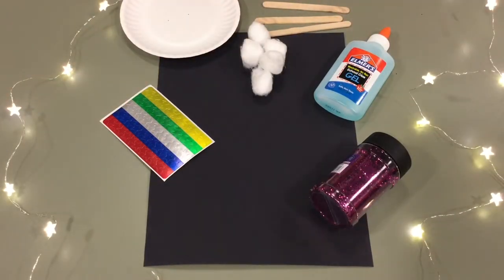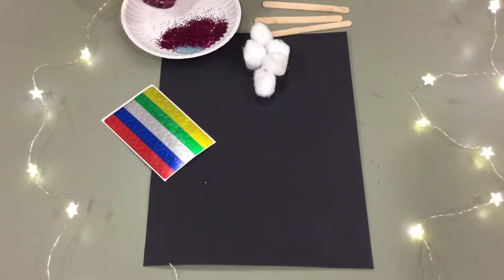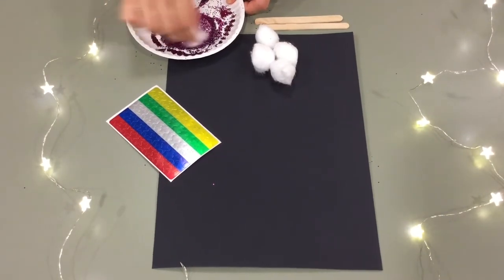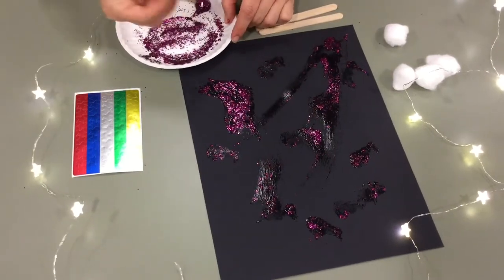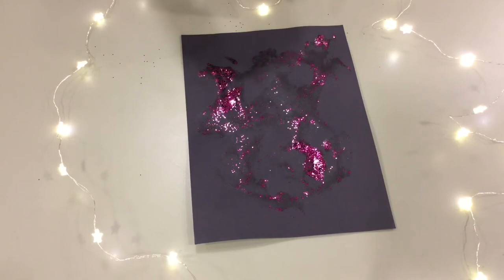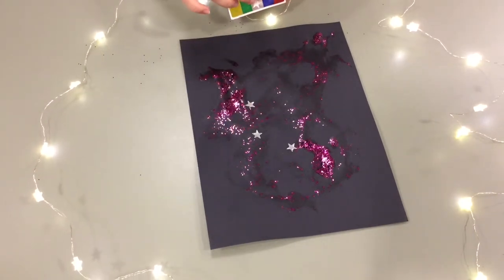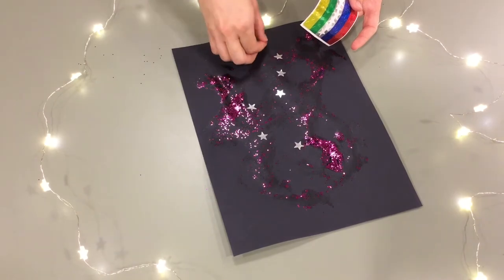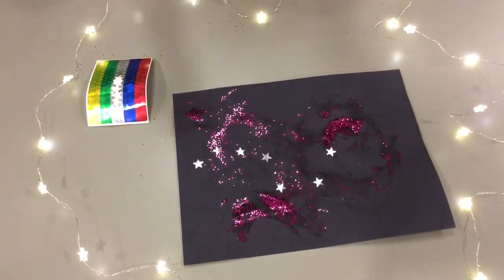Family Story Time: Pajamas (Part 5: STEAM Activity 2- Constellation Art)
June 30, 2021 - Family Story Time: Pajamas - Part 5: STEAM Activity 2- Constellation Art (all ages)

“Tails & Tales” is the theme for FBCL's 2021 Summer Reading Challenge, designed to encourage reading among children from birth and up, as well as teens and adults. Online registration for the 2021 Summer Reading Challenge will begin on Monday, May 31, and continue through August 31. Click here for information on FBCL's Summer Reading Challenge & to register for the program
Children from infancy through school-age are invited to read a lot of great books and earn prizes for reading! Younger children will enjoy the “Youth Summer Reading Challenge,” while students in grades 6-8 can participate in the “Middle School Summer Challenge.” Teens in high school can participate with adults in the “YA/Adult Summer Reading Challenge.”
As part of the Summer Reading Challenge, FBCL offers a variety of free programs every week for children of all ages. The programs are presented virtually as pre-recorded videos that families can enjoy from the comfort and safety of home. New videos are being posted on a regular basis. The programs are divided into different age groups so that children may enjoy stories and activities that are appropriate for their age range.
In June & July 2021, join us for these virtual activities on the FBCL YouTube channel:
• Mondays – Little Bits (early-literacy skills for infants 1-12 months of age)
• Tuesdays – Activity Time Tuesday (grades K-3)
• Wednesdays – Family Story Time (all ages) Families of toddlers and preschoolers may pick up to-go activity packets from the library for the month. These packets contain fun craft activities that can be done at home.
• Camp Wooki Tooki Read-a-Book-E – 2nd and 4th Saturdays in June and July – will feature pre-recorded videos of fun activities for school-aged youth entering grades K-5.
• The TRL (Think Read Learn) Programs – Thursdays starting June 10 – will showcase fun pre-recorded videos of activities for youth entering grades 4-8.
Part of Fort Bend County Libraries’ Summer Reading Challenge 2021, materials for these activities and events are made possible by the Friends of the Library organizations.
A schedule of all activities is available as a downloadable flyer on the Fort Bend County Libraries website. Click on the red “SRC Virtual Programs” icon on the lower part of the website for the program schedule and video activities.
To see more from Fort Bend County Libraries (FBCL): FBCL